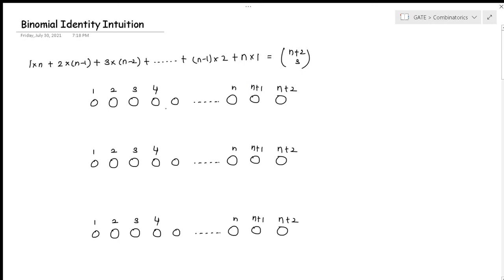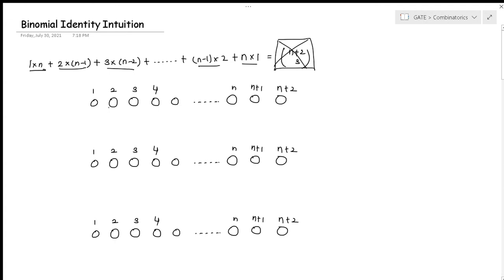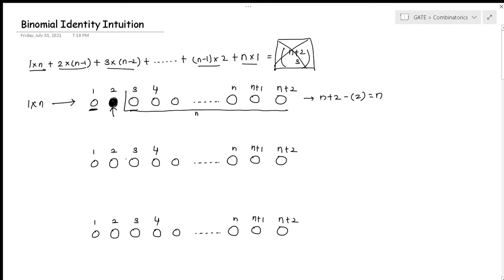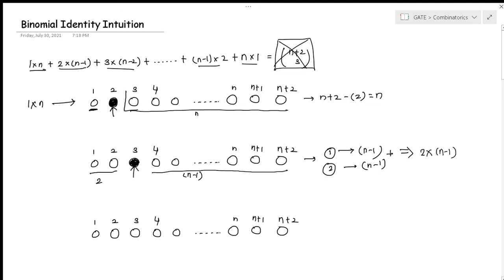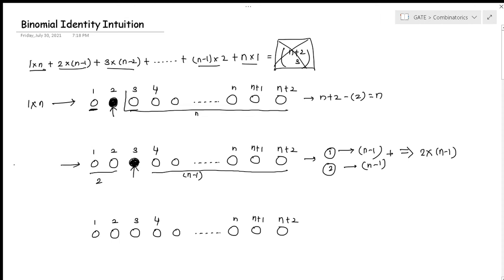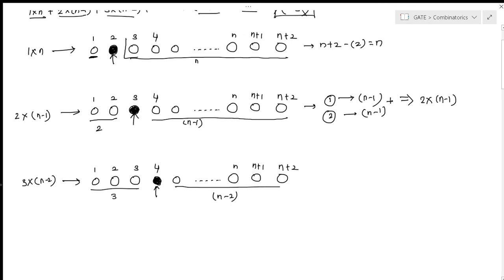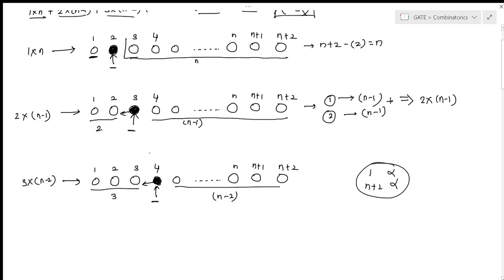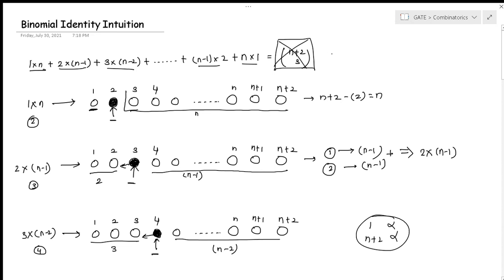Binomial Identity Intuition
Hey guys I hope this video will give you a good intuitional ride, enjoy and keep pushing